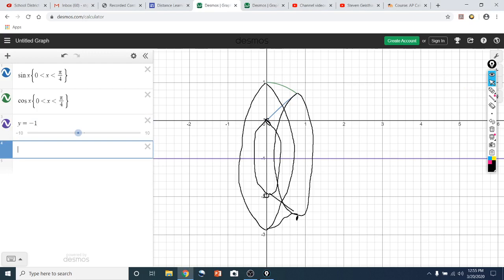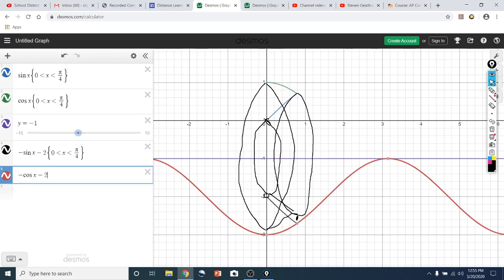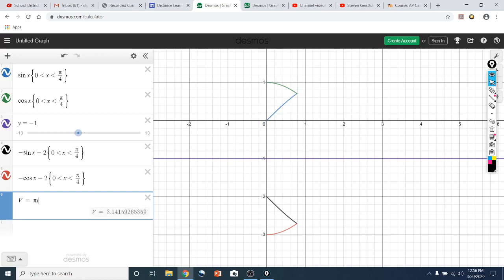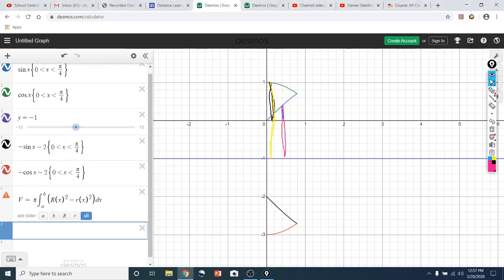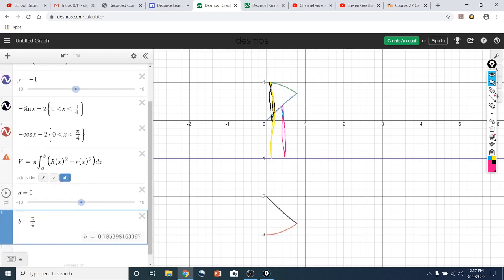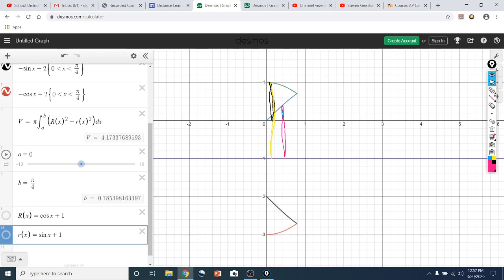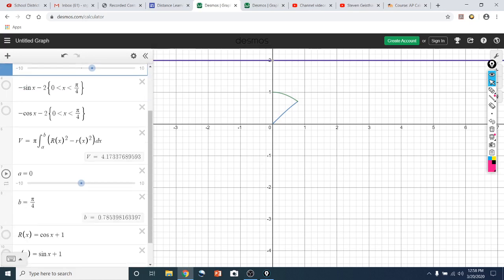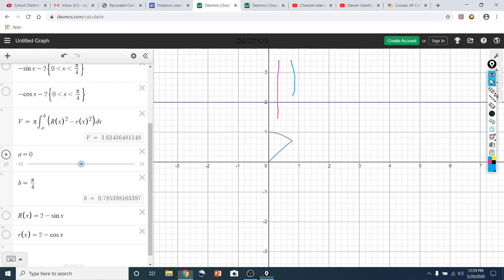Solids of Rotation (part 3)